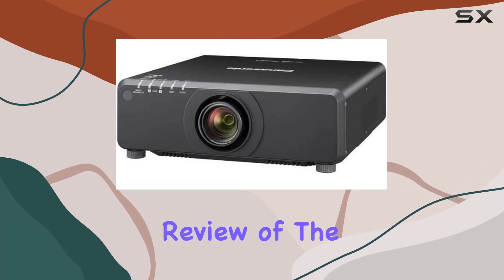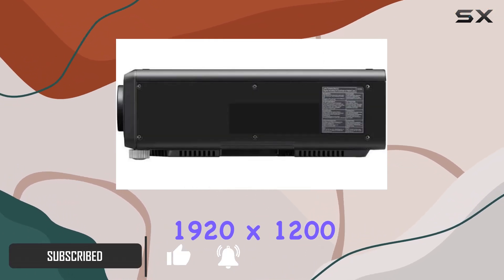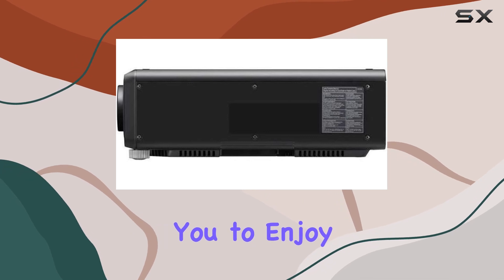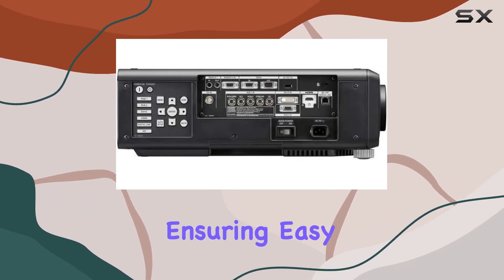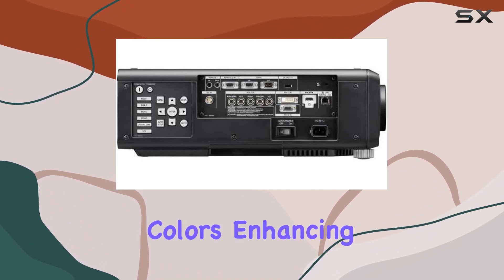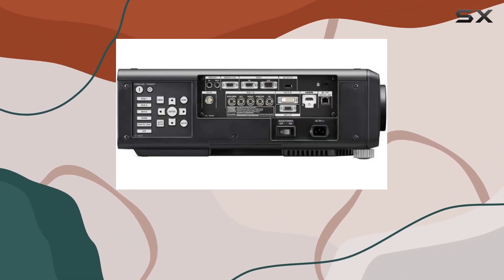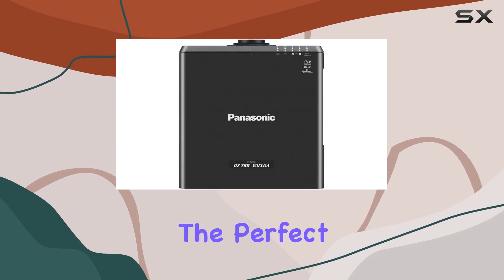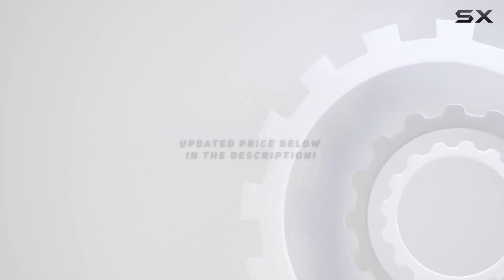reviewPanasonic PT-DZ780BU: Unveiling the Ultimate Home Cinema Experience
Panasonic PT-DZ780BU: Unveiling the Ultimate Home Cinema Experience

0:00 Intro
0:06 Review

Things that we mentioned in this video:
Panasonic 7000 Lumens 1920 : B00YQO6RIK